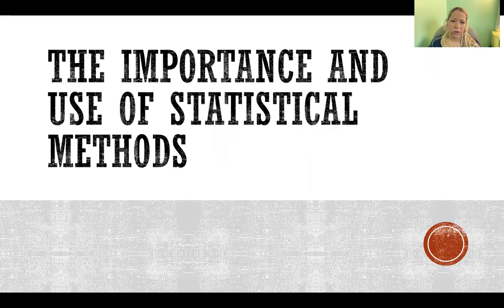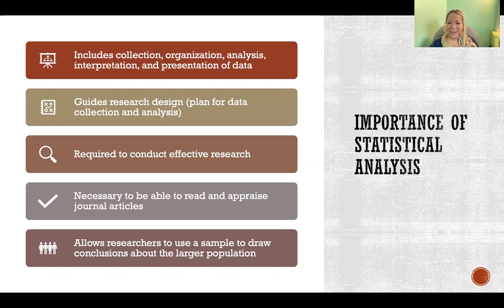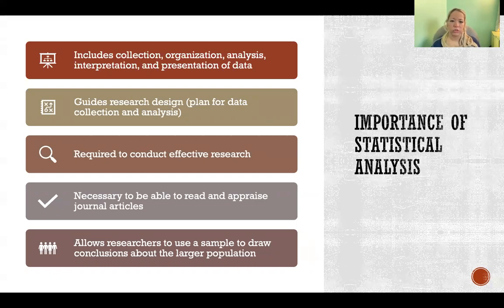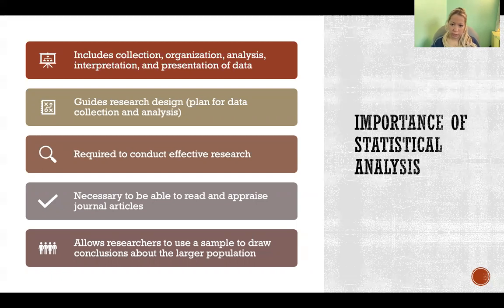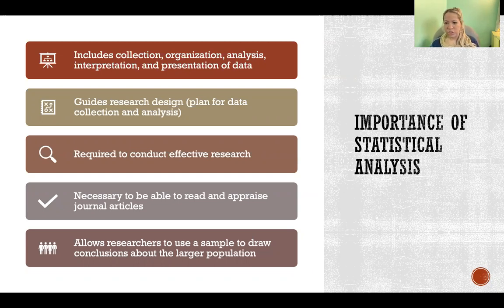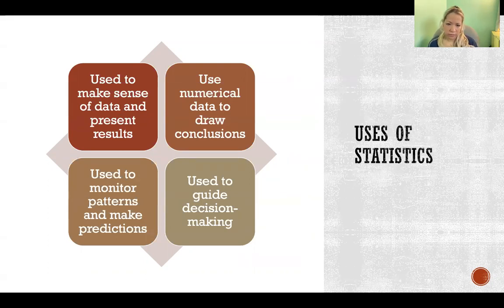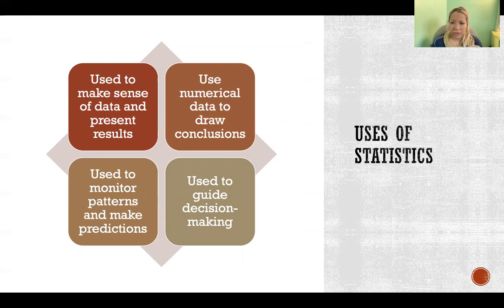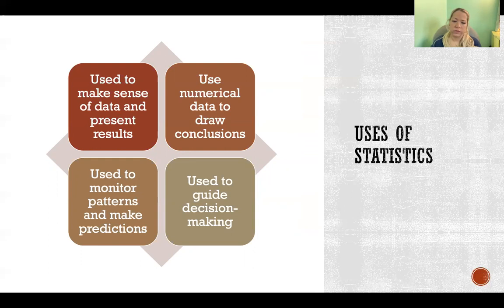The Importance and Use of Statistical Methods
The Importance and Use of Statistical Methods: Data collection, Organization, Analysis, Interpretation, Presentation, Research Design, Generalizability, Draw conclusions, Make sense of data, Monitor patterns and make predictions, Guide decision-making, Research Methods

References
Munro, B. H. (2005). Statistical methods for health care research, (5th ed.). Lippincott Williams & Wilkins.